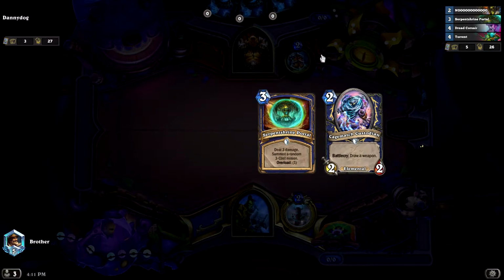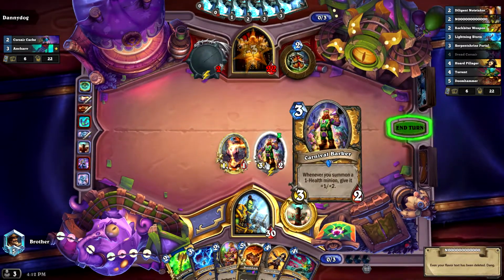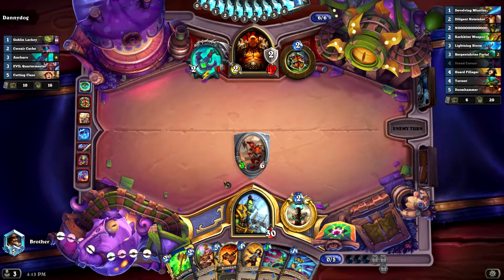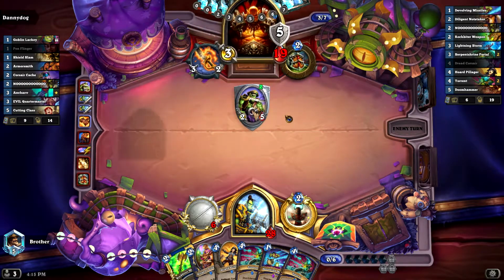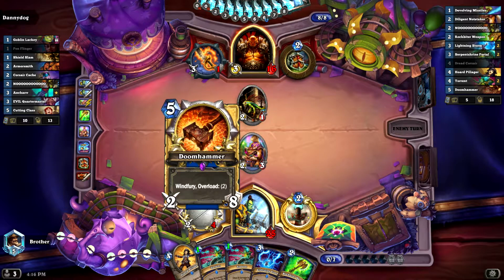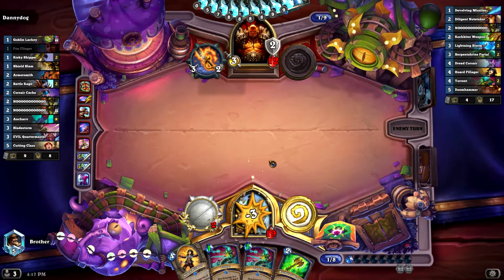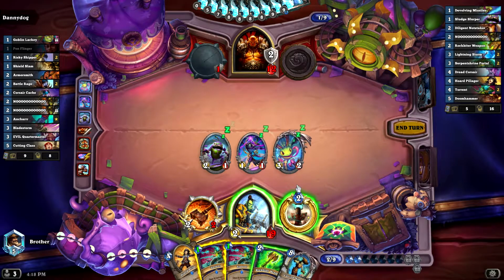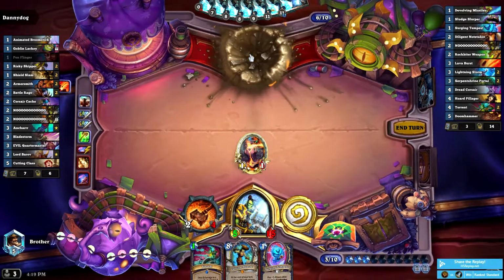Weapon Shaman is INSANE! - Darkmoon Faire (Hearthstone)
►This Weapon Shaman works well in Darkmoon Faire. Let me know if you guys enjoyed this Hearthstone video in the comments below.

►Hearthstone is a free-to-play online digital collectible card game developed and published by Blizzard Entertainment. Originally subtitled Heroes of Warcraft, Hearthstone builds upon the existing lore of the Warcraft series by using the same elements, characters, and relics.
►Hearthstone is for everyone. Practice your skills in Casual play, climb the ranks in Ranked mode, shake things up with crazy fun Tavern Brawls, test your luck in the Arena, play solo adventures against fiendishly clever computer opponents, and much, much more.